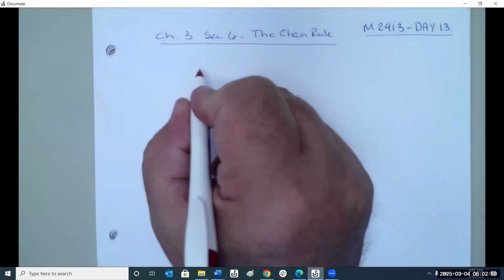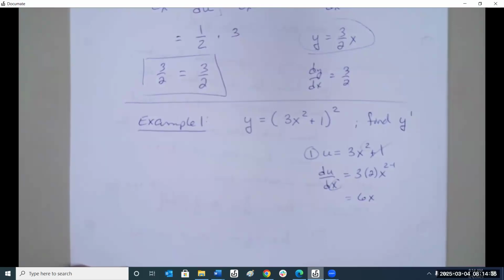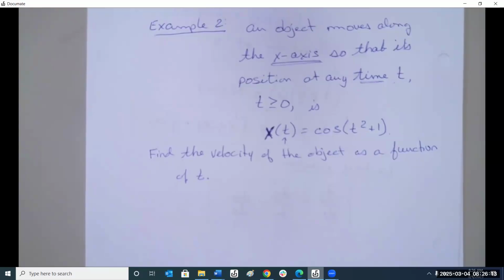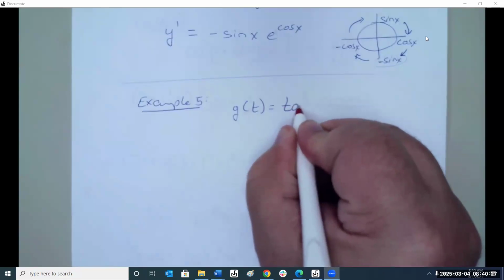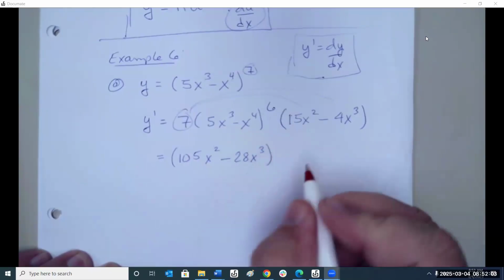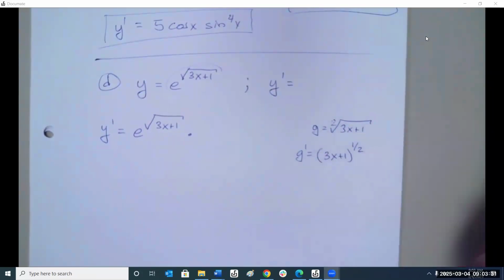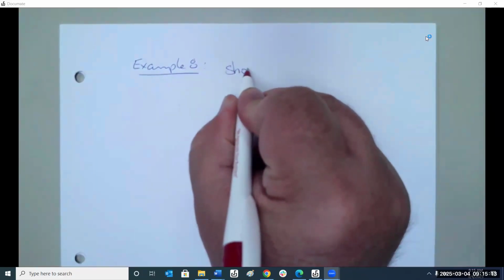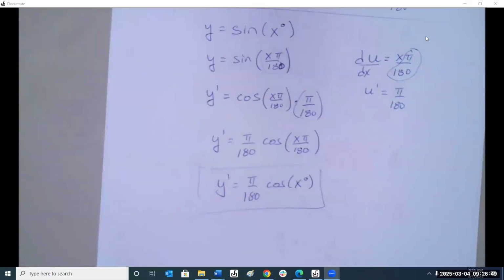MATH 2413 CH 3 SEC 6 The Chain Rule DAY 13